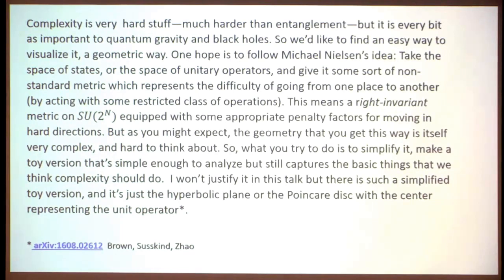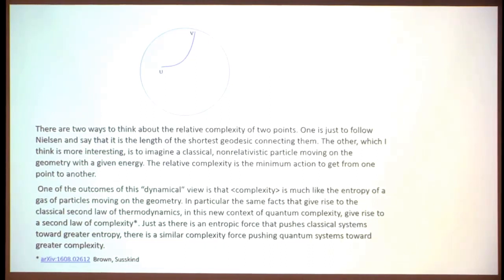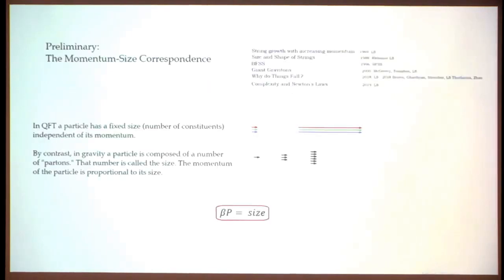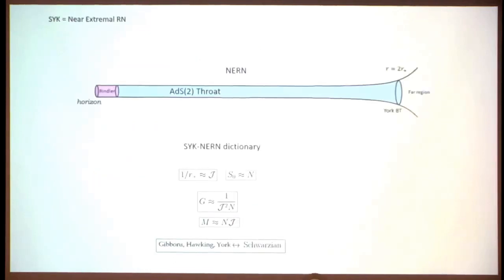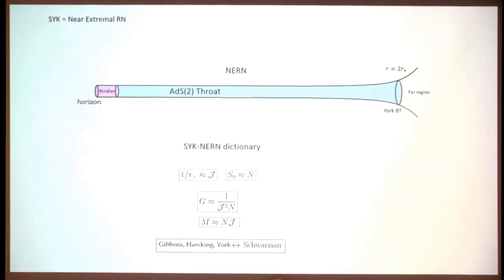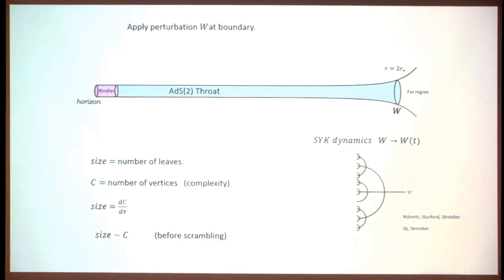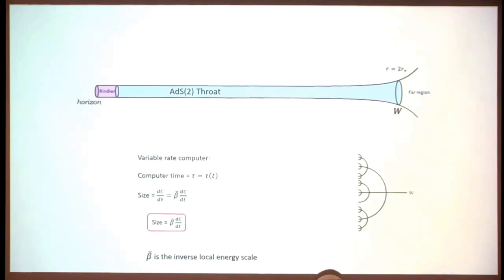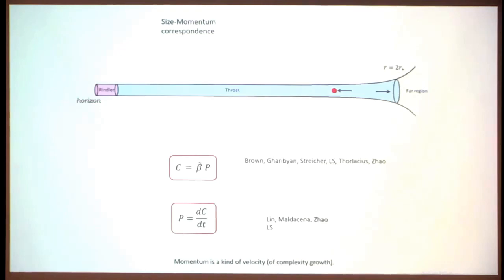Leonard Susskind Three Aspects of Complexity 1 of 3